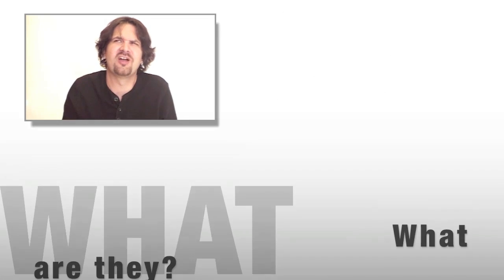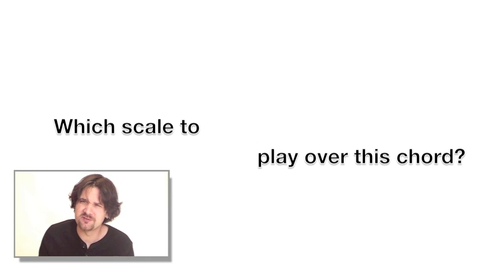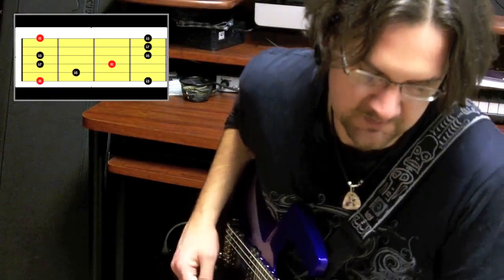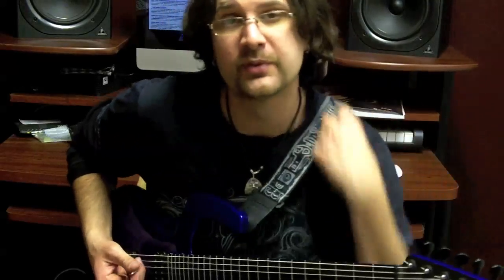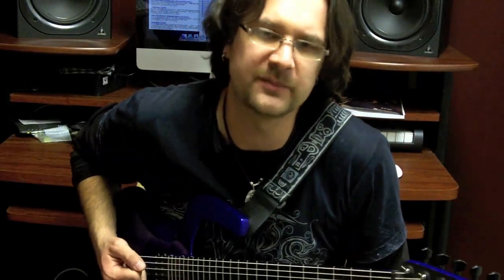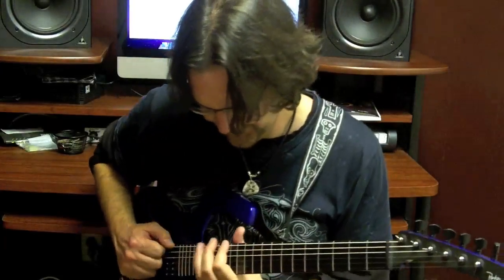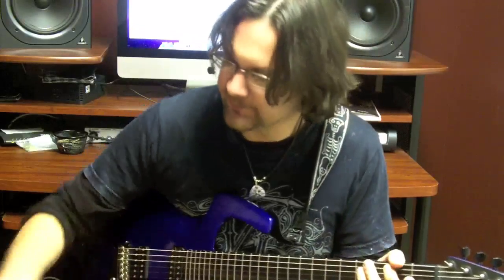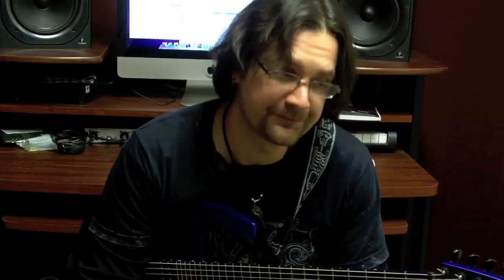How to use the Locrian mode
Using the Locrian mode can be tricky.
Few songs are directly written in a locrian key because of its harmonic structure.
This lesson will show you a simple idea that will help you use the unique sound of the locrian scale in any situation...